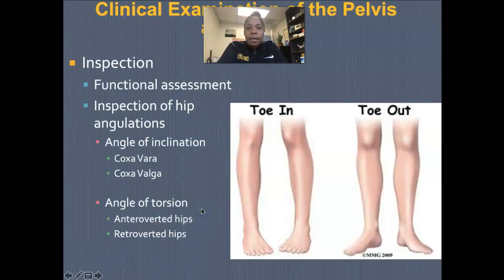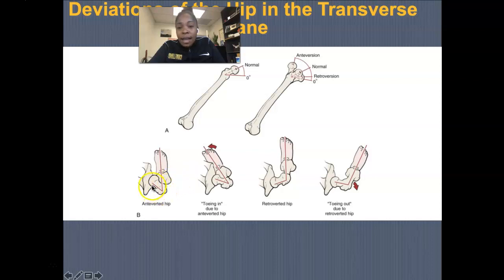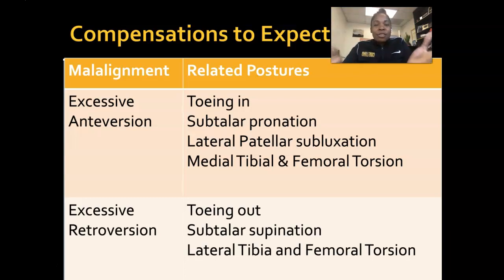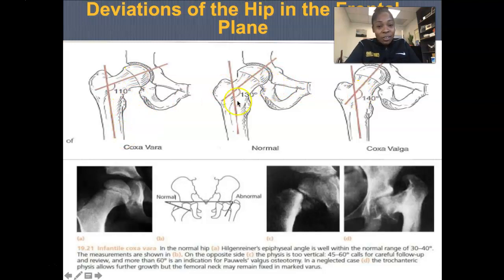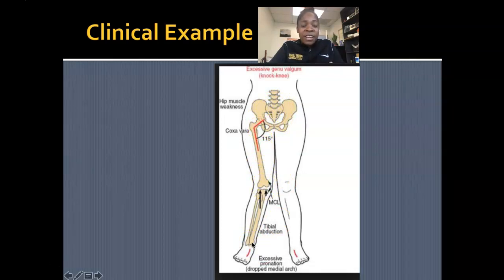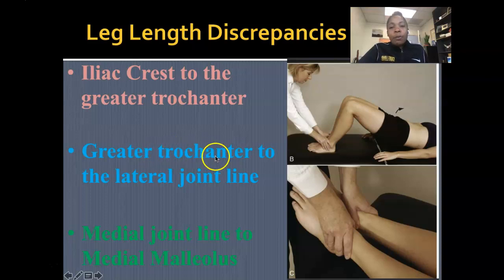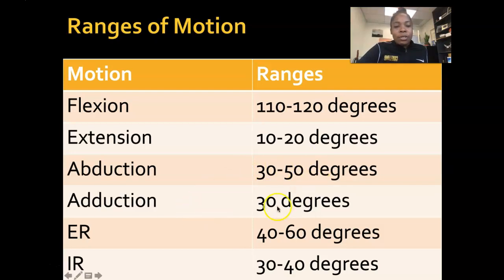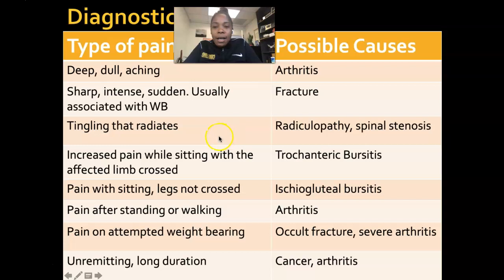ATR6087 Hip Observation and History